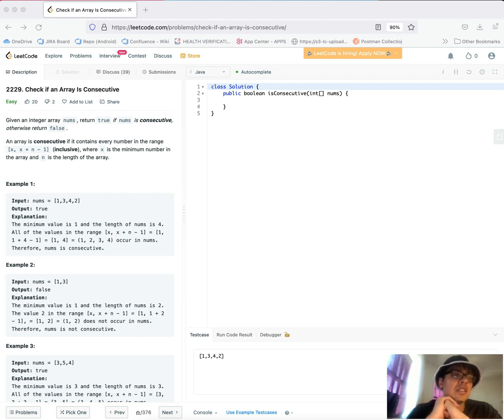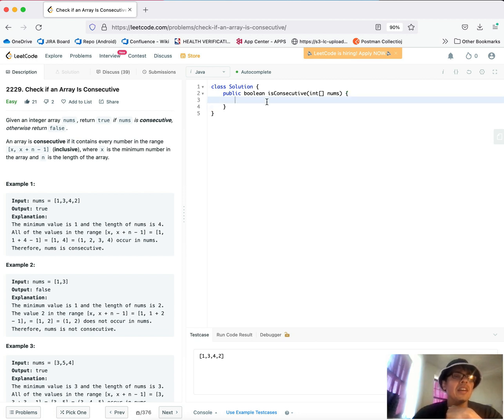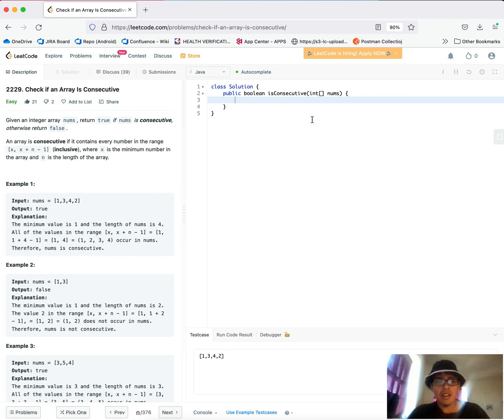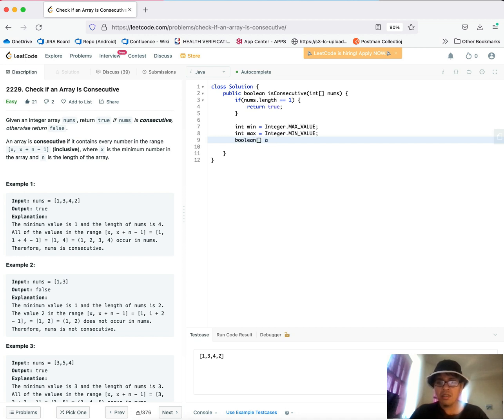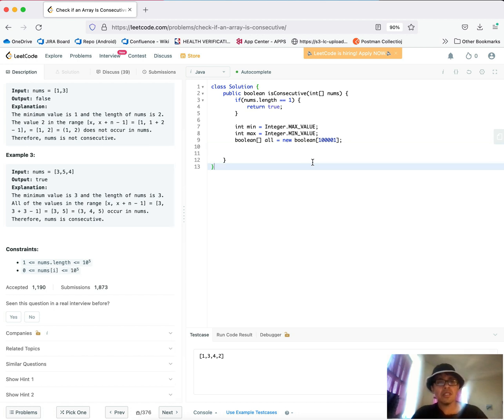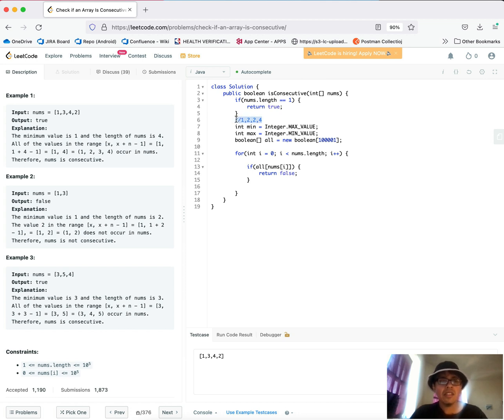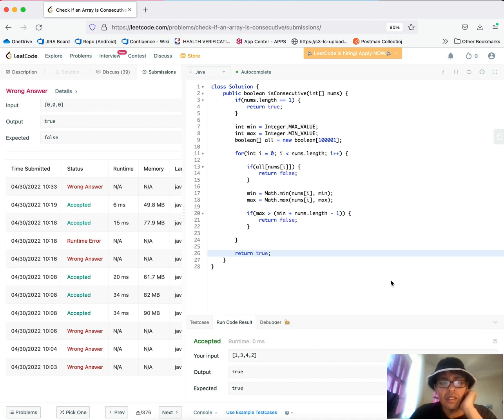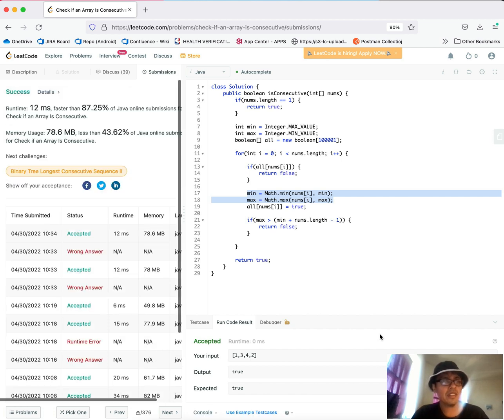Leetcode 2229 - Check if an Array is Consecutive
A great problem to show space time tradeoffs.  We can solve this easily using hashmaps/frequency maps, instead of the naive sort and check difference solution. There is probabaly a more space efficient solution, but timewise, this is optimal.